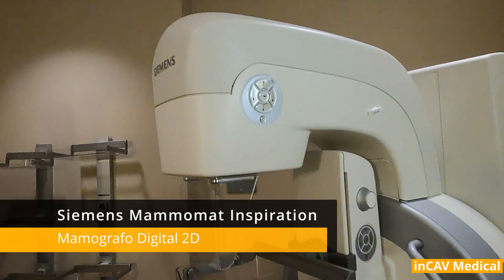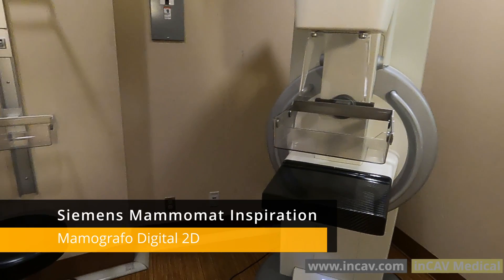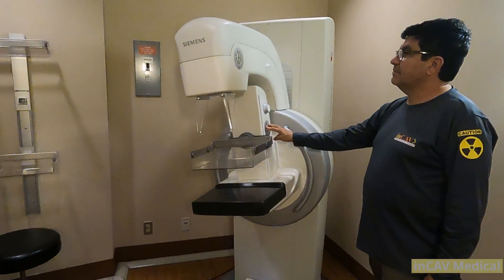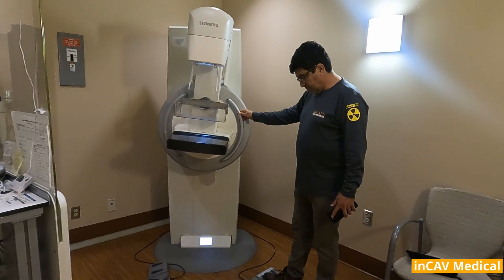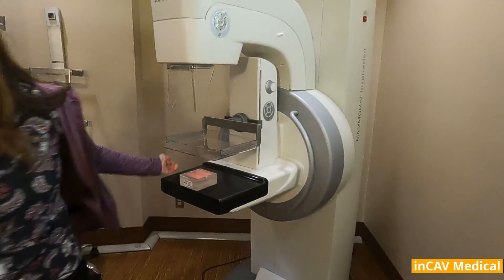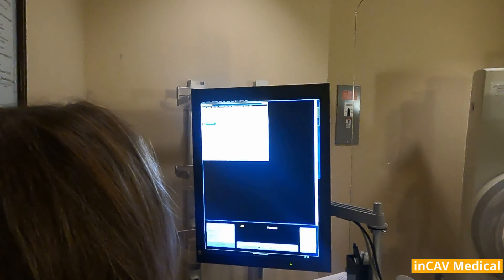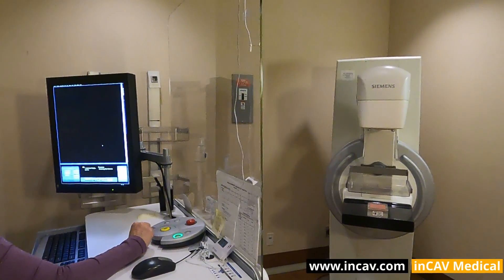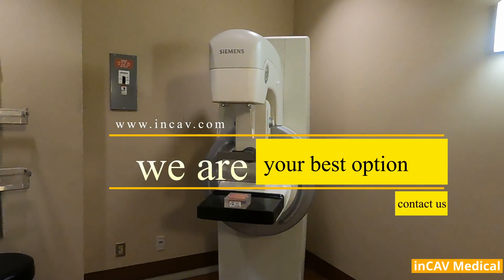What to Expect about Siemens Mammomat Inspiration 2D imaging system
Kassandra Castillo / Carlos Vargas